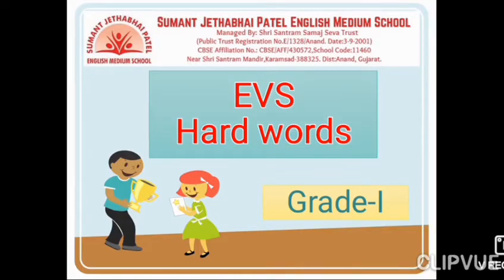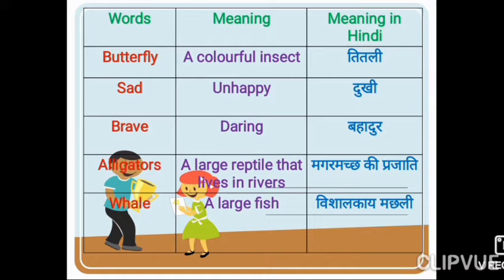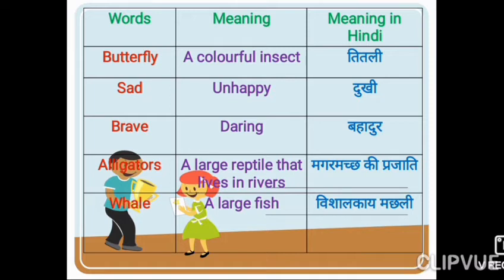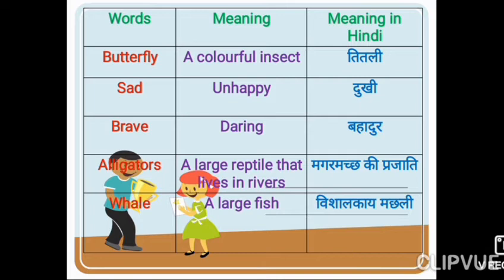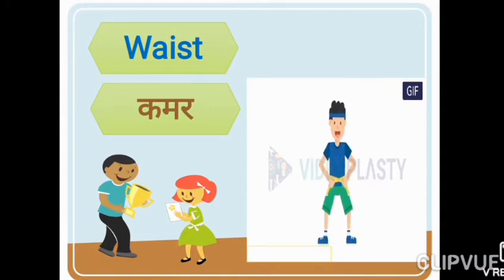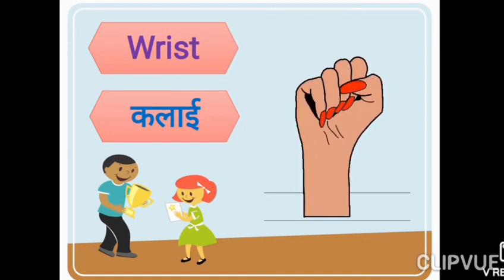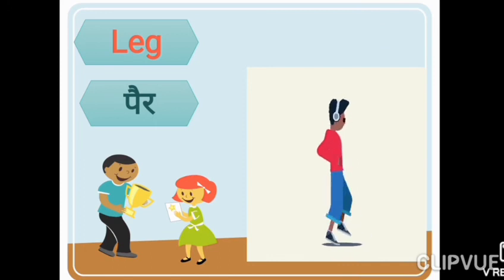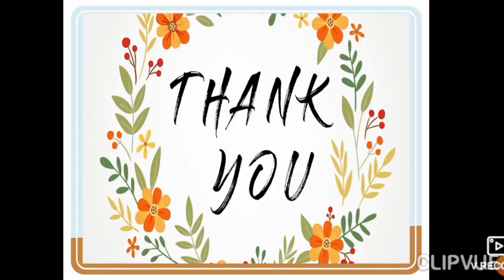Grade-1 EVS HARDWORDS on 30-04-2021